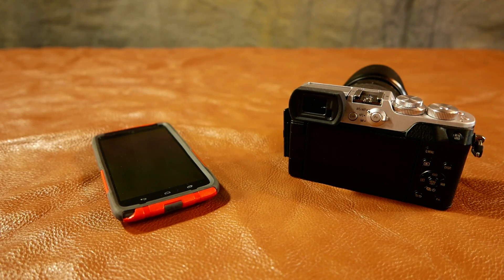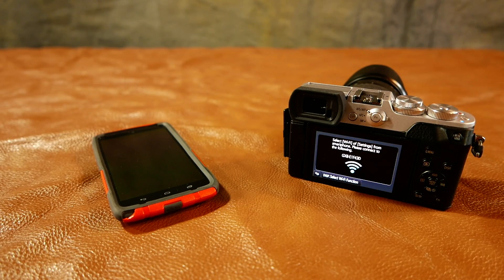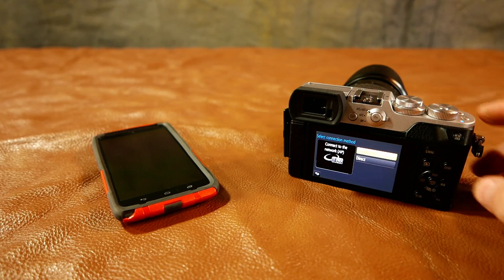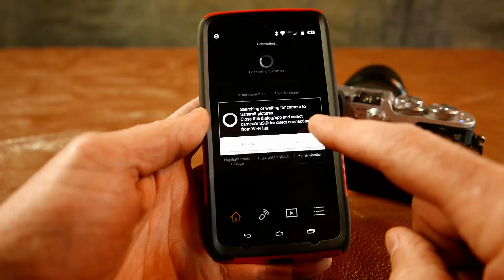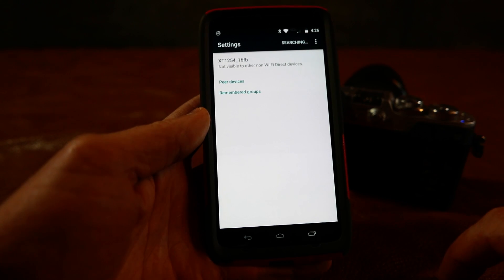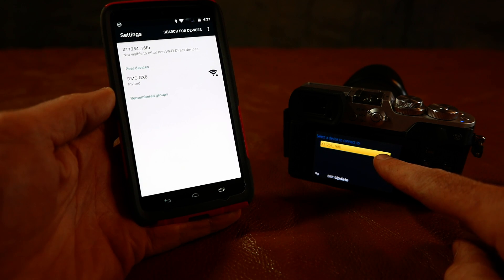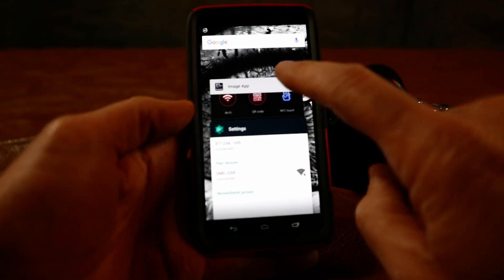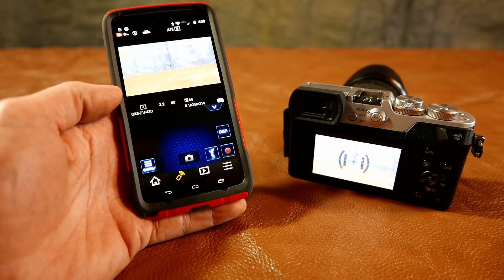Panasonic Image App WiFi Connects with Android Marshmallow 6.0.1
If you are having trouble getting your Panasonic Image App to connect through WiFi on you Android Marshmallow Device, this method may be the answer for you; it is for me.

I will manually connect the two devices using WiFi Direct and I will show you how its done as I talk you through it.

I love the Remote Control feature of this app and it greatly expands the usability of my camera especially will solo shooting video.

My Camera is the Lumix GX8
My Phone is the Motorola Droid Turbo

Filmed and Produced by Jason Potts